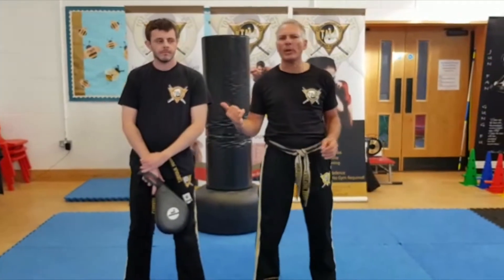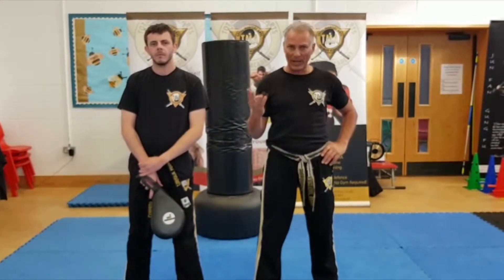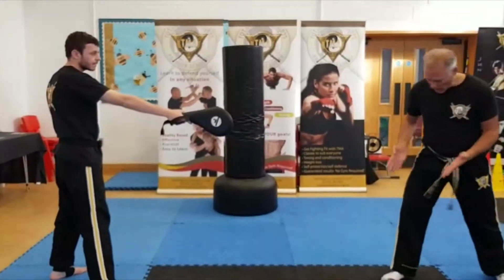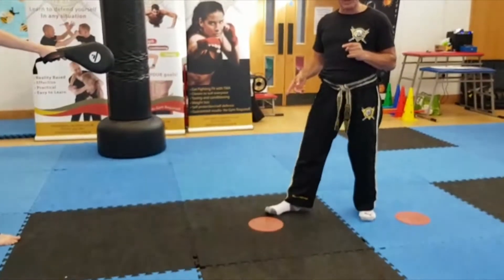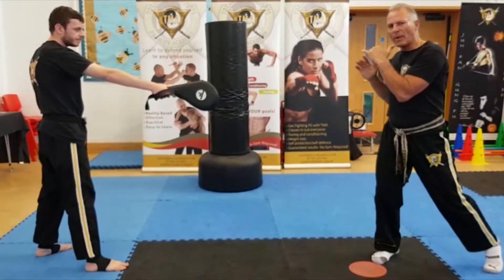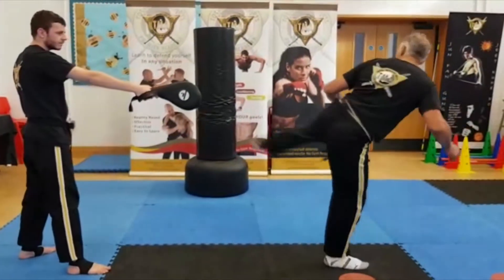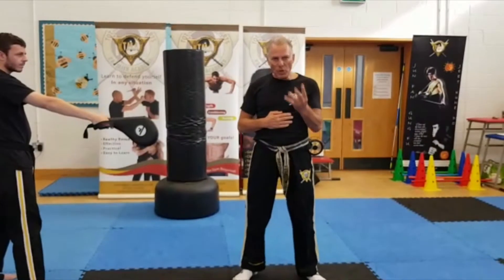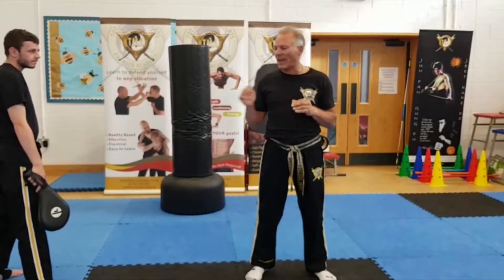Single wheel kick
In this video, Sifu Tony will be covering how to perform a single wheel kick.

He will be covering the correct way to perform the kick, what to do with the hands and what to do with the supporting foot.

If you would like to see how to perform the four-wheel kicks together from 'Universal Number 7', you can see it here: